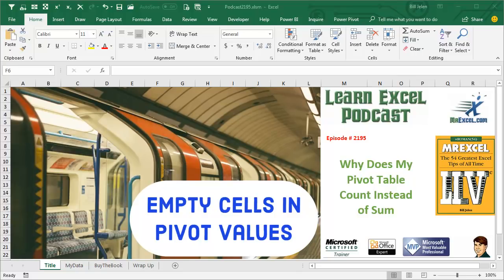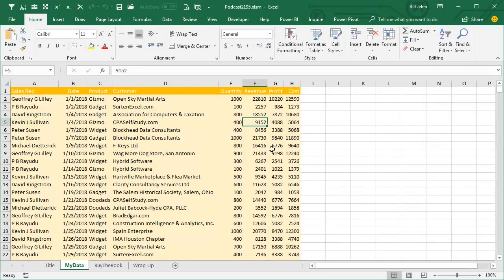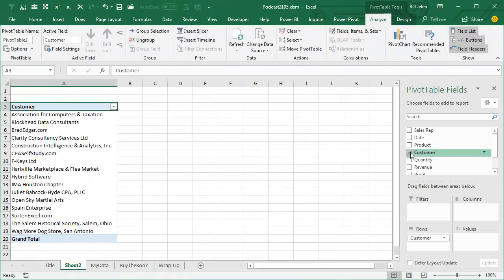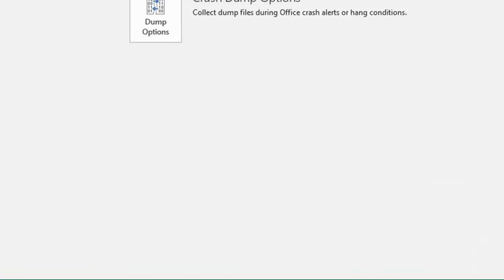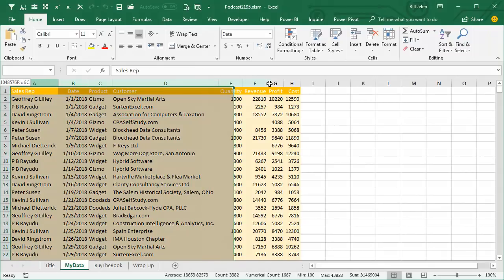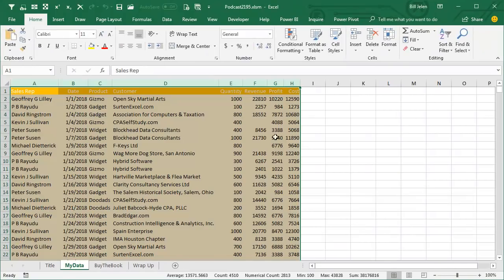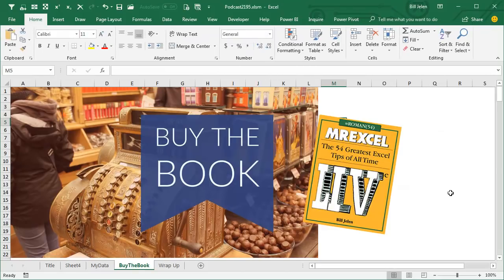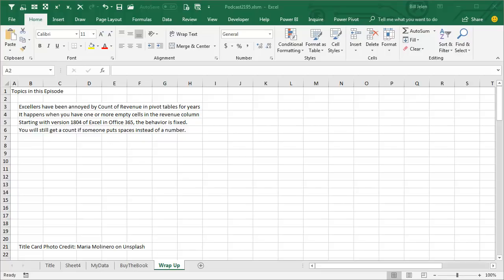Excel - Counting Instead of Summing in Pivot Tables - Episode 2195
Microsoft Excel Tutorial: Count instead of Sum in a Pivot Table.

Welcome back to the MrExcel netcast! In this episode, we will be discussing a common issue that many Excel users face when creating pivot tables. Have you ever noticed that instead of getting a sum of your data, you end up with a count? Well, in this podcast, we will dive into why this happens and how to fix it.

First, let's address the two main reasons why this may occur. The first reason is that there are blank cells in your data. This can happen if you have a few blank cells in your revenue column. The second reason is that instead of selecting just one cell in the pivot table, you select all the cells. While this may seem like a convenient way to add more data later, there is a better solution.

To fix this issue, you can simply format your data as a table by using the shortcut [ctrl T]. This will allow you to add more data later without affecting the sum function in your pivot table. However, in the past, this solution did not always work. But, I have some exciting news to share with you. In the latest version of Office 365 (version 1805), this issue has been fixed!

I was pleasantly surprised to see that the sum function was working correctly in my pivot table. I even went back to Ash, who was featured in a previous Wednesday tip, to confirm this improvement. She informed me that someone had reported it as a bug and it has now been fixed. The issue was that a mix of numbers and blank cells was being interpreted as text. Now, with the new update, it will be interpreted as numbers, giving you the correct sum in your pivot table.

However, there is one thing to keep in mind. If you clear cells by typing spaces instead of using the [delete] key, it will still result in a count instead of a sum. So, make sure to use the [delete] key to clear cells and avoid this issue.

I hope this tip has been helpful for you. If you want to learn more useful Excel tips, check out my book "MrExcel Live: The 54 Greatest Tips of All Time". Thank you for tuning in to this episode of the MrExcel netcast.

This video answers these common search terms:
why is excel counting instead of summing
how to change count in excel to sum
how to change from count to sum in excel
how to do count in excel pivot table
how to add count to a pivot table in excel
what is the count in excel pivot tables
how to change count of in excel pivot
how to convert pivottable count to sum in excel
how to create a pivot table in excel to count
how to create pivot tables in excel with counts
changing count to sum on excel

Table of Contents:
(00:00) Issue with Pivot Table counting instead of summing
(00:18) Issue with getting a count instead of a sum for revenue
(00:28) Blank cells or selecting all cells in pivot table
(00:57) Checking for fix in Office 365 version 1805
(01:26) Fix also present in version 1804
(01:41) Explanation from Ash about the fix
(02:00) Fix also works for multiple columns
(02:23) Recap of the fix
(02:57) Tips for fixing the issue
(03:18) Clicking Like really helps the algorithm

For decades, some pivot tables give you a Count instead of a Sum. The problem was usually caused by a few empty cells in your data. Starting in version 1804 of Office 365, the problem is fixed.
Excellers have been annoyed by Count of Revenue in pivot tables for years
It happens when you have one or more empty cells in the revenue column
Starting with version 1804 of Excel in Office 365, the behavior is fixed.
You will still get a count if someone puts spaces instead of a number.